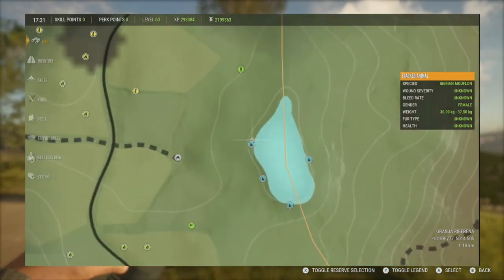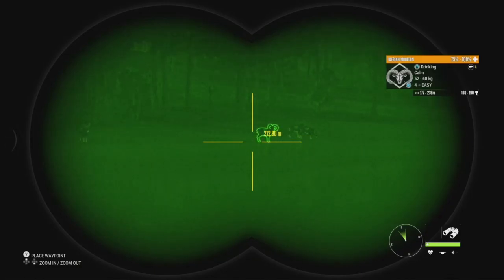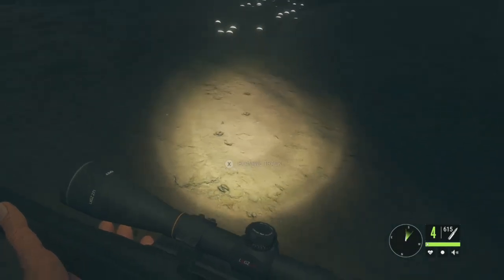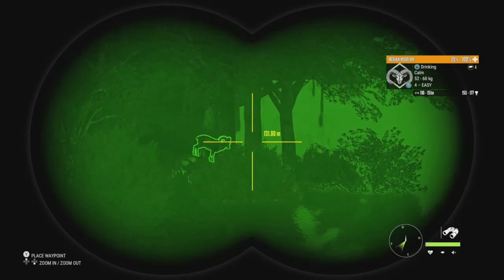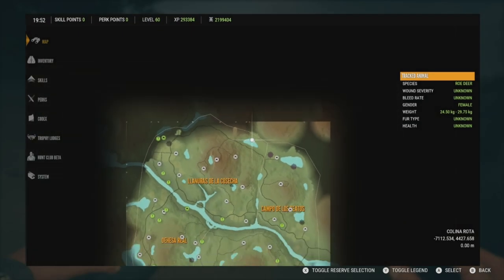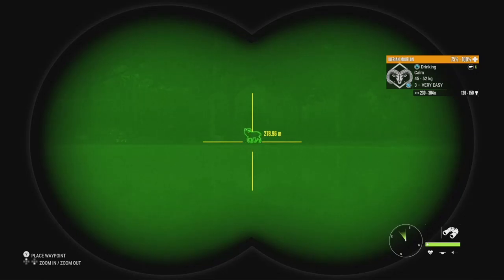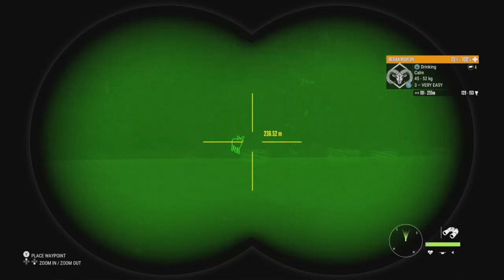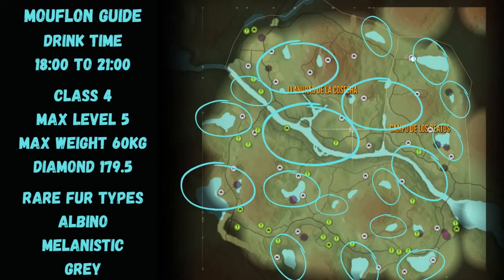Cuatro Colinas Iberian Mouflon Zone Guide! TheHunter Call Of The Wild 2023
In today's video we are out on Cuatro Colinas, and we are doing the Iberian Mouflon guide.